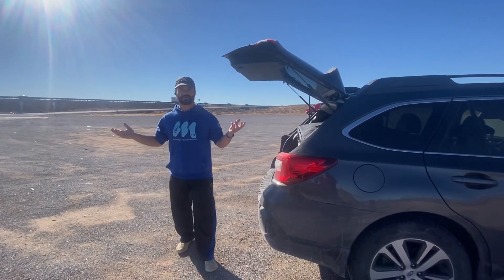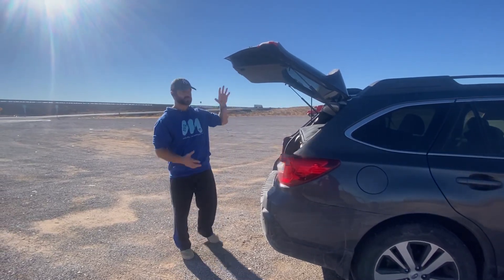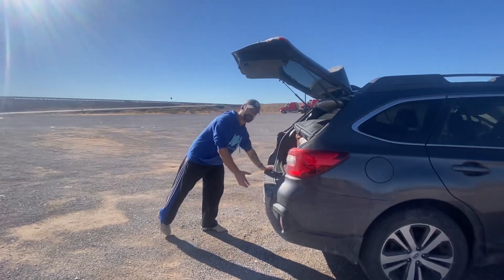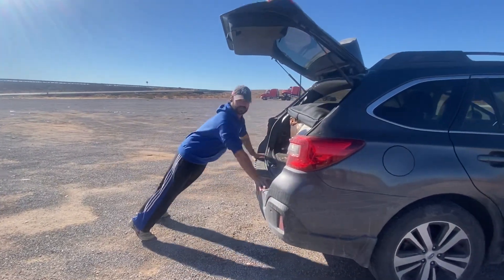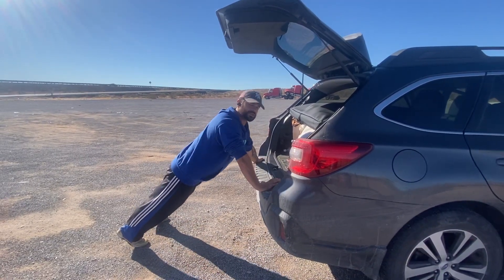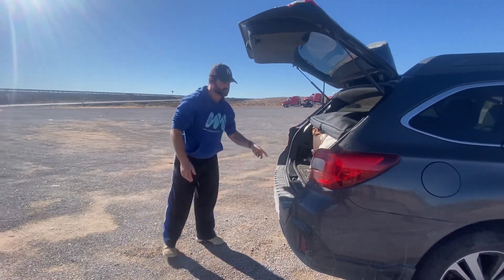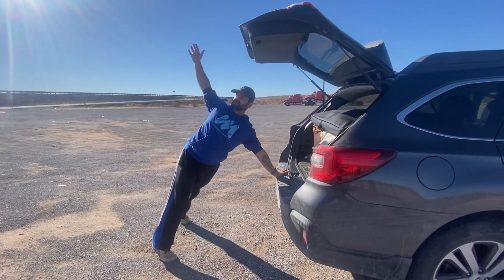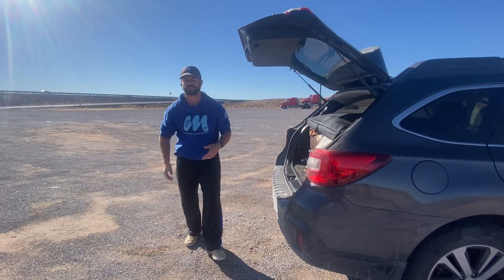Quick road trip break - pushups and squats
Taking a quick road trip break. Another stop means more exercise :-) on this one I focused on some Pushup variations as well as air squats into cossack squats.
At the end of the day the more nutritiousMovement you can accumulate the more likely you are to feel good and avoid that stupid healthcare aka sickCare system we have!!!
Every little deposit like this helps - just like putting money into your retirement plan
Let’s go!